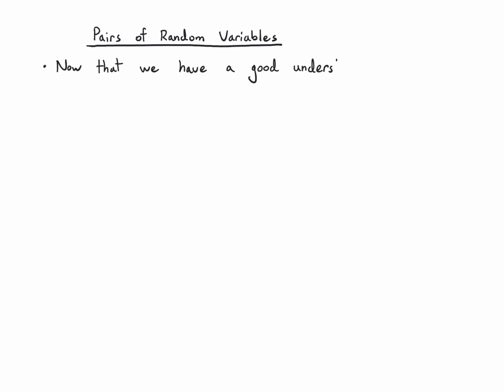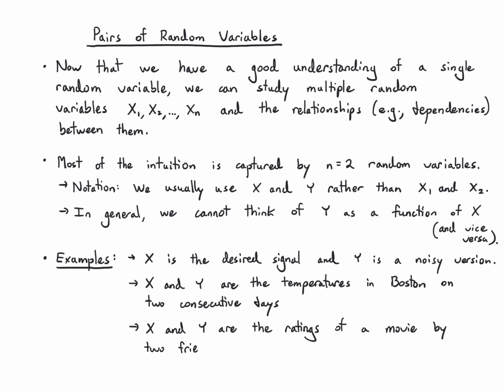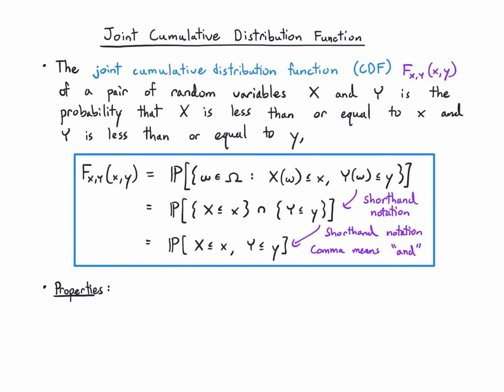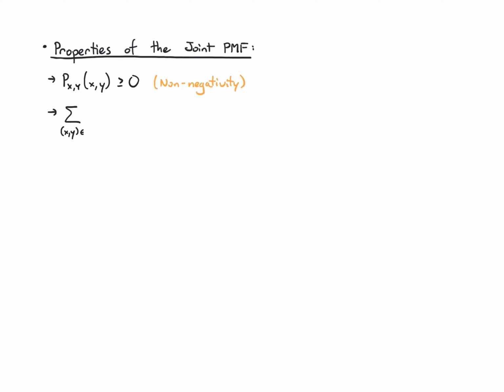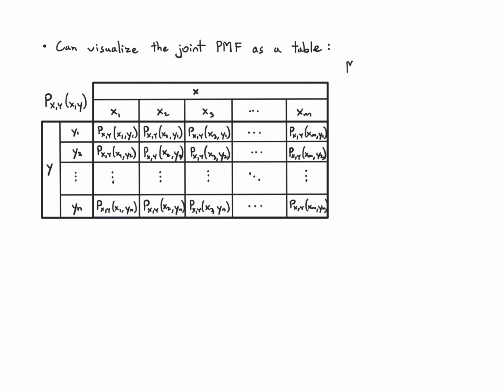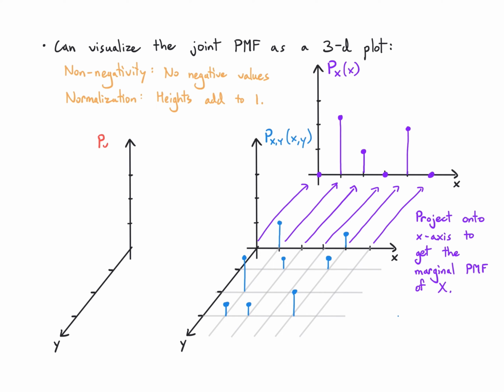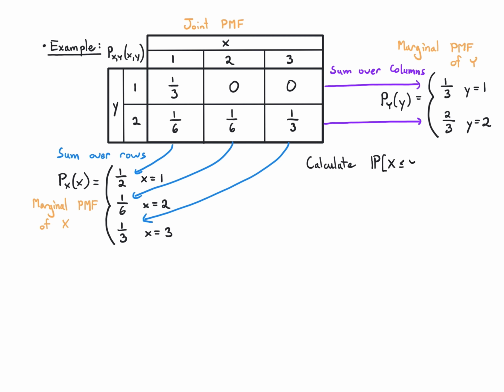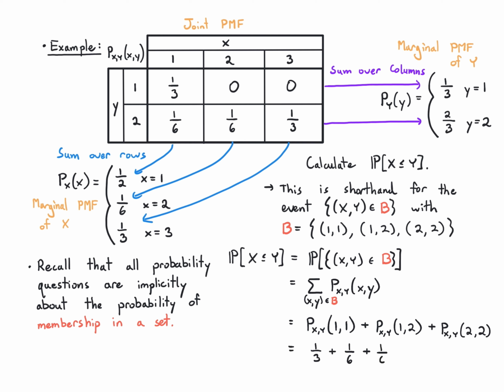Probability 4.1 Pairs of Discrete Random Variables (2022)